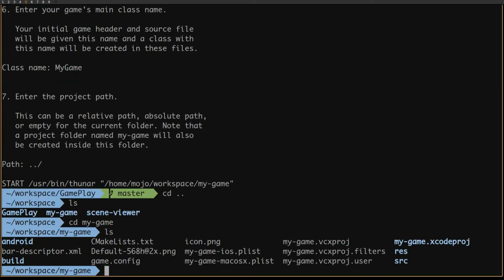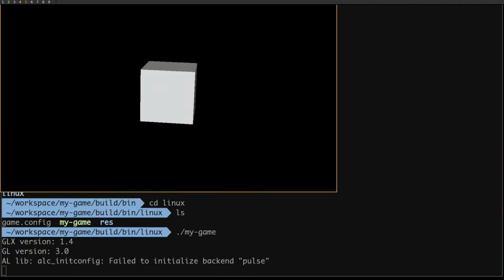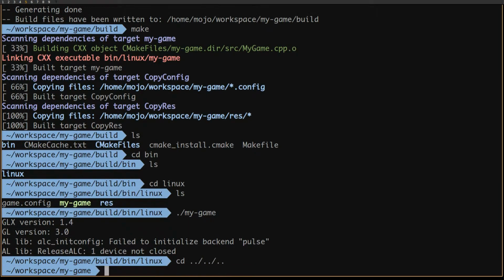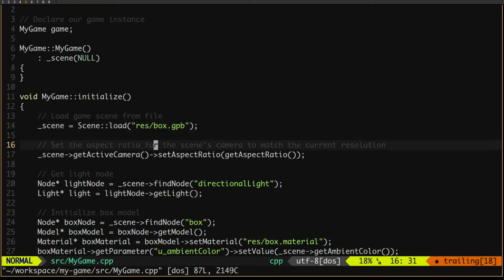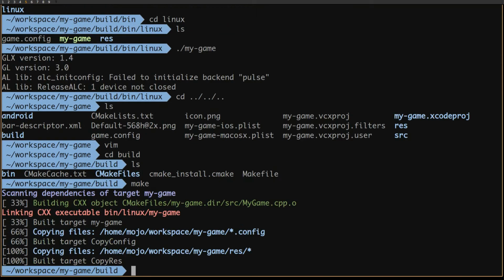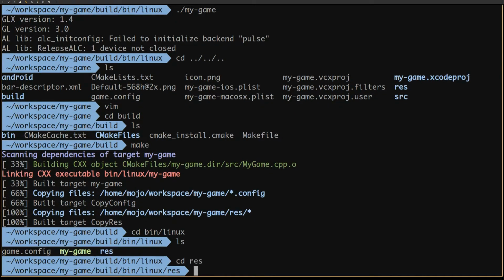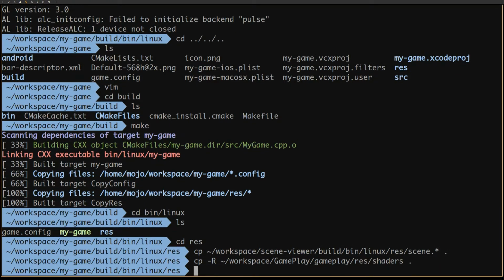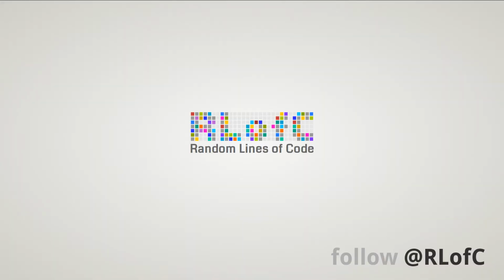Getting started with GamePlay3D and Blender using the scene-viewer addon - part 3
The last part of this (short) tutorial series.